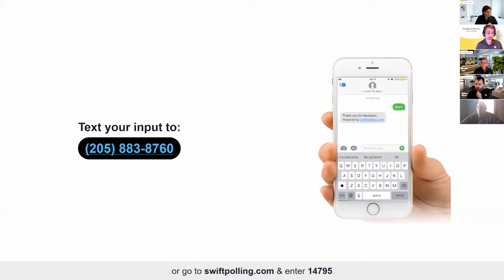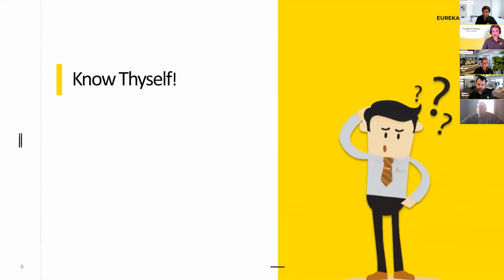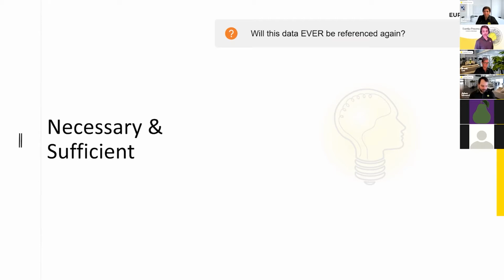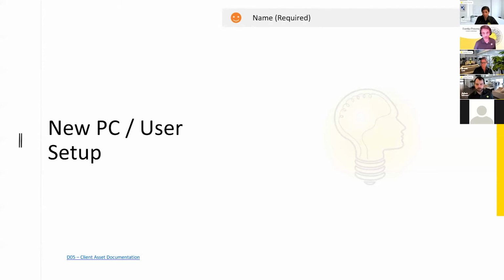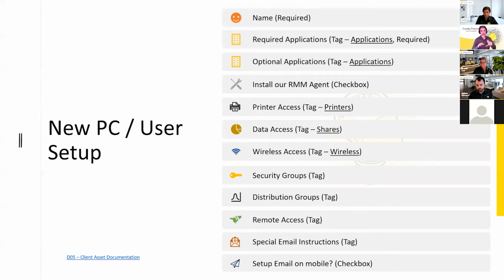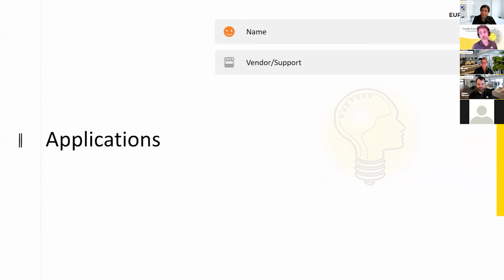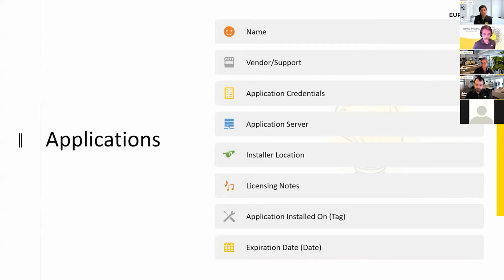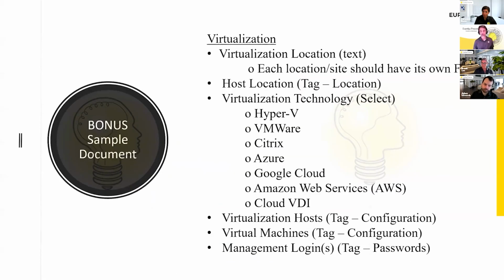ITDUG: Client Asset Documentation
Are you unsure about what information you should (or shouldn’t) be collecting about your clients' technology assets? Or maybe you haven’t started documenting this data yet?

Join us for an interactive session where we’ll explore methods and examples of Client Asset Documentation, covering best practices and real-world applications.

We’ll dive into tools like:
✅ IT Glue
✅ ConnectWise
✅ Autotask
✅ And more!

Expect practical insights, live demonstrations, and audience Q&A to help you streamline your documentation process and ensure you’re capturing the right data.
💡 Would you like to be on our podcast, The MSP Growth Podcast?
🌳💡 Are you ready to take your IT company to the next level?
Discover the Growth Program: a comprehensive guide with all the support you need, like having a C-suite of advisors by your side
🧩 Wondering how your IT company measures up?
Take a FREE Business Analysis quiz to get insights into your business